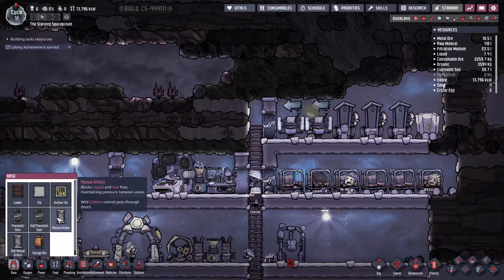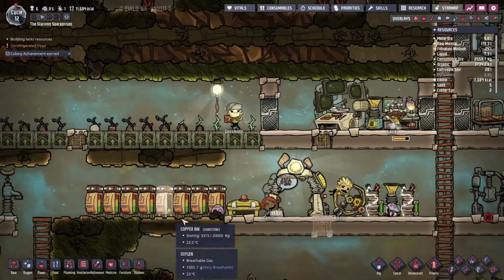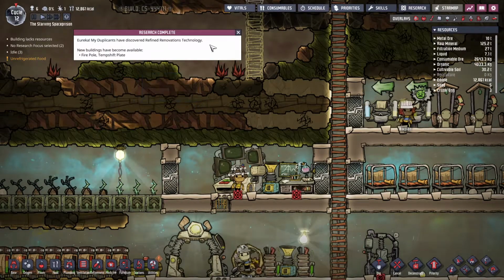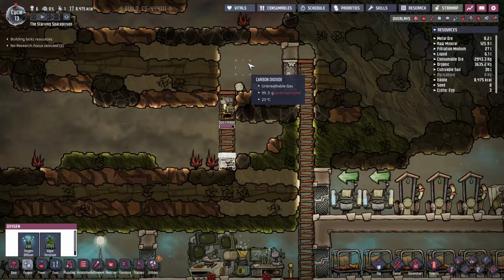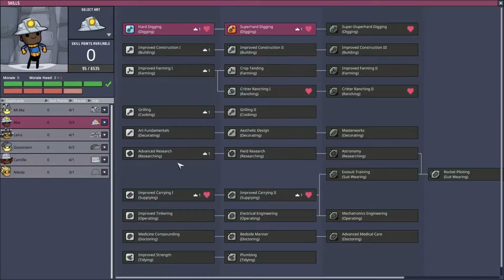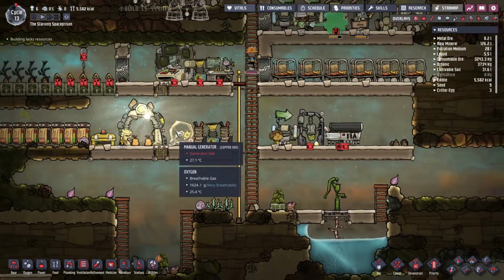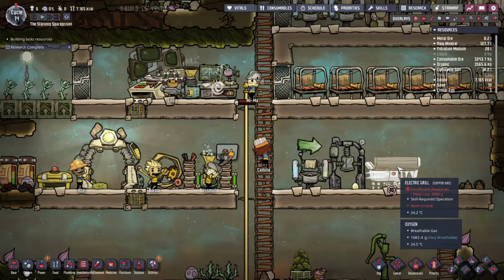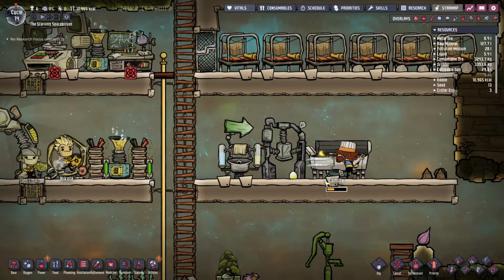Oxygen Not Included : Episode 4 - Lice Burgers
In this episode, we start to cook some real food. Lice burgers and picked lice... Mmmm... Who wants to join the colony for dinner?